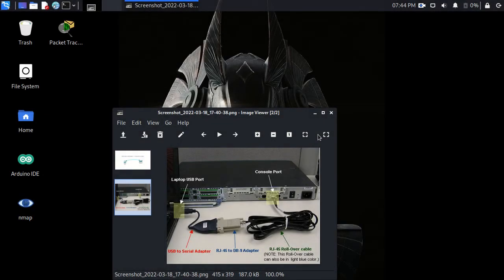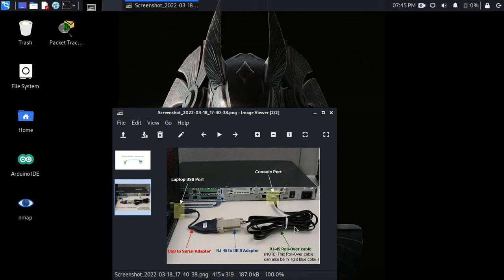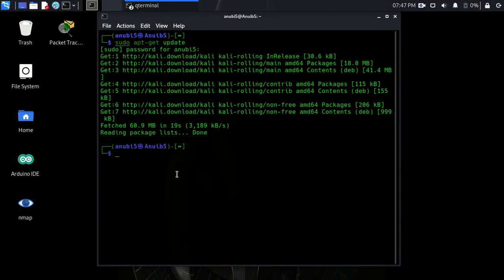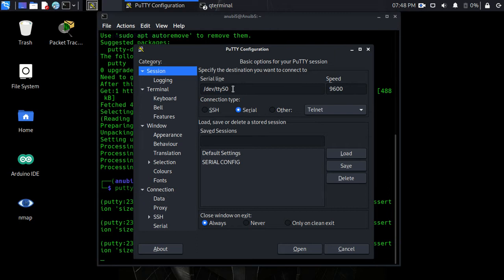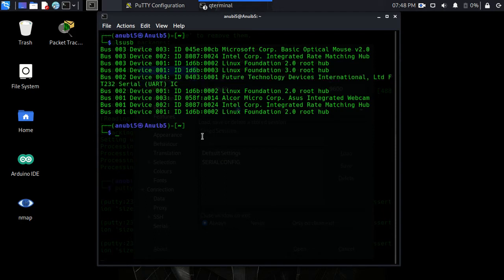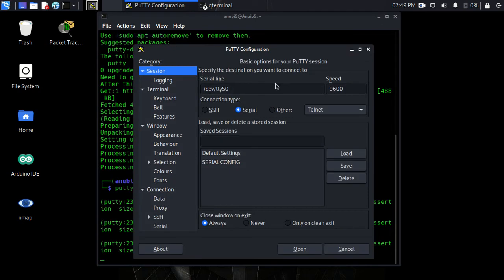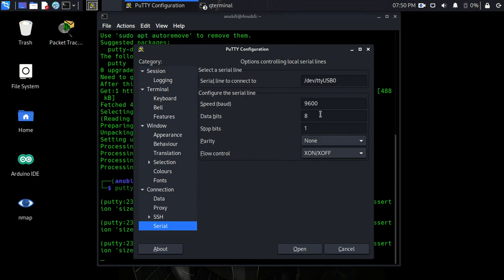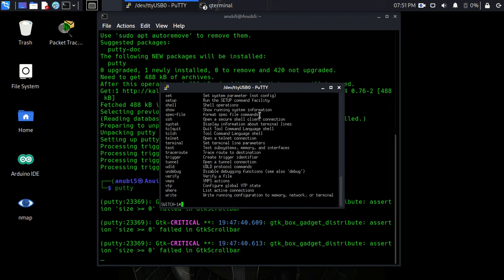Configure a network switch using a USB to Serial Adapter console cable in Kali Linux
In this video I show how to install and configure PUTTY in order to configure a network switch using a USB to Serial Adapter console cable in a Kali Linux lab environment.